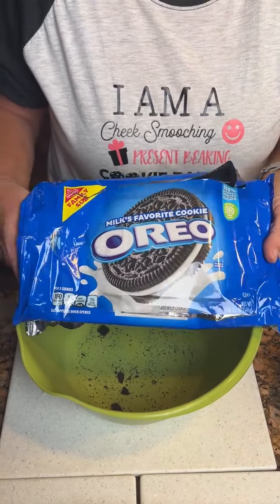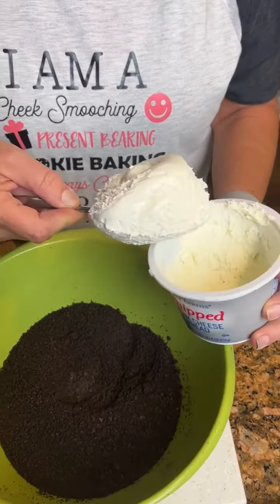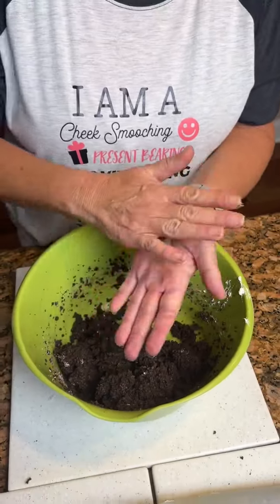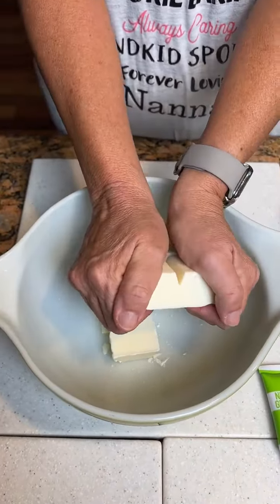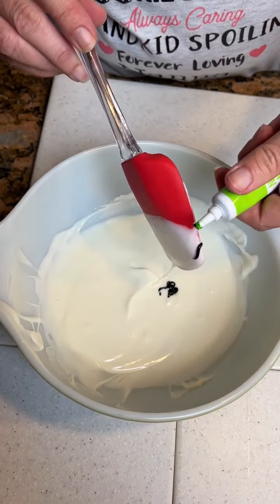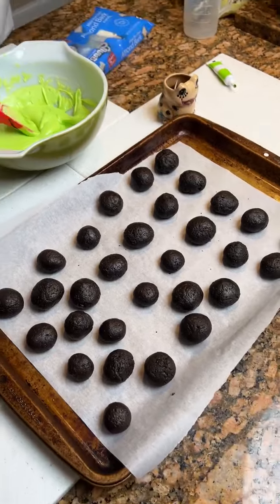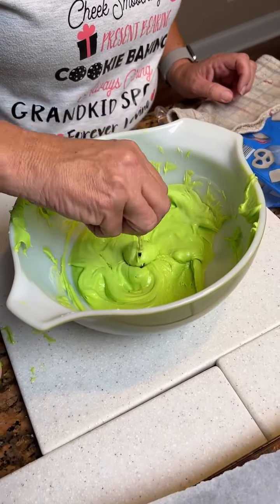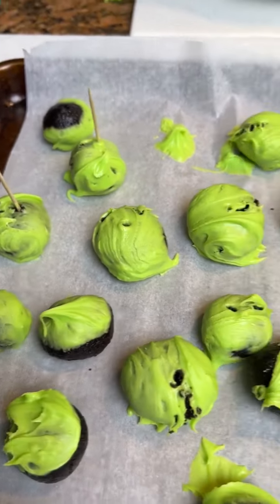Easy Holiday Treat!